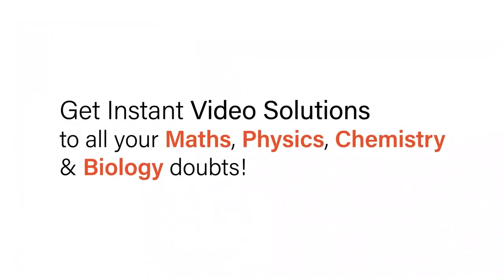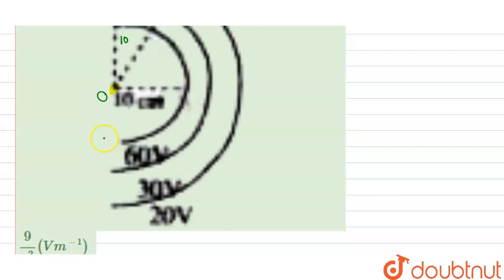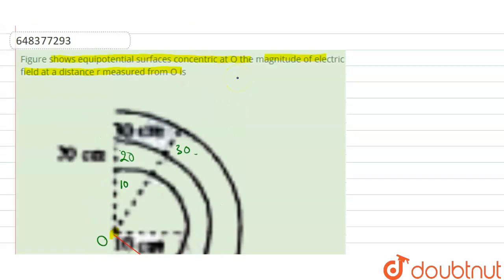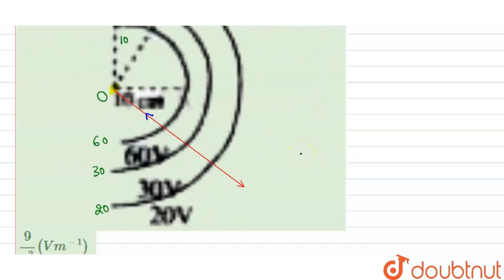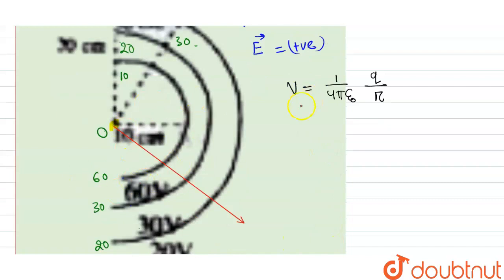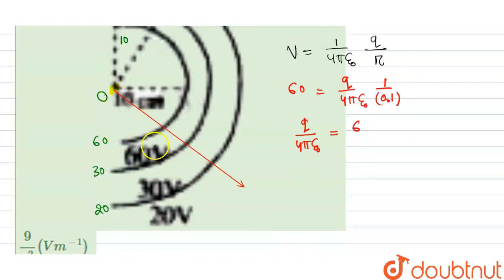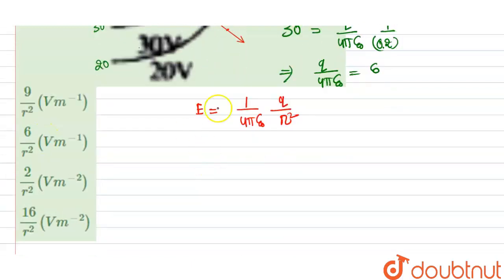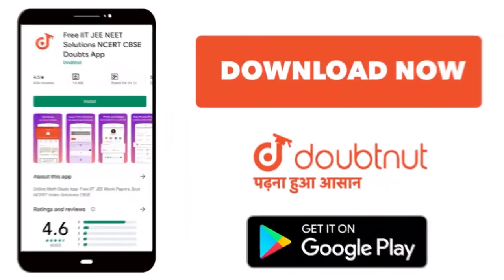Figure shows equipotential surfaces concentric at O the magnitude of electric field at a distanc...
Figure shows equipotential surfaces concentric at O the magnitude of electric field at a distance r measured from O is
Class: 12
Subject: PHYSICS
Chapter: ELECTROSTATICS
Board:IIT JEE

👉 Have Any Query? Ask Us.